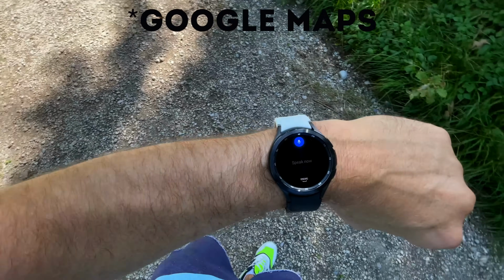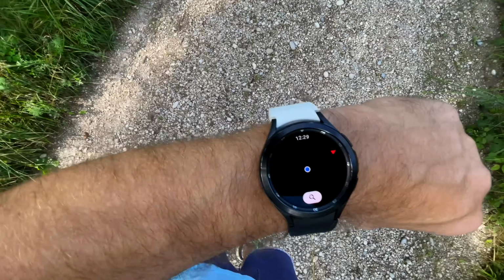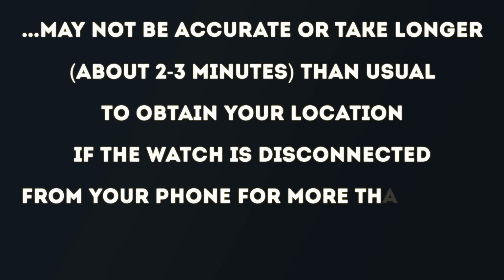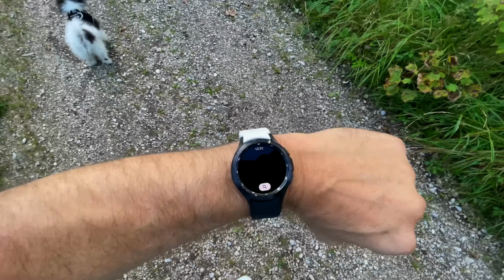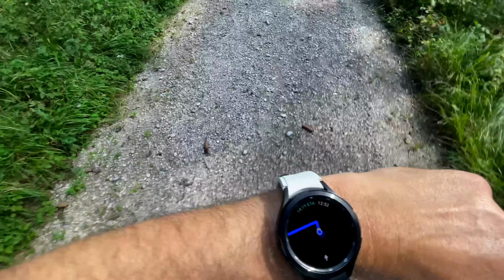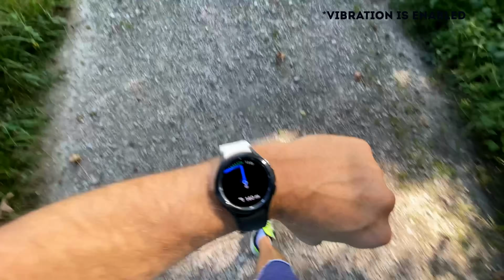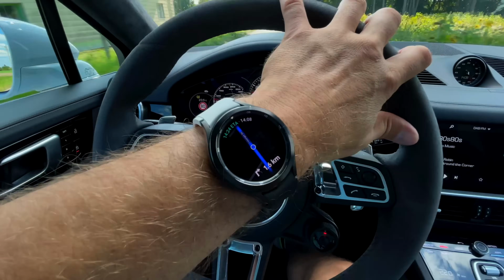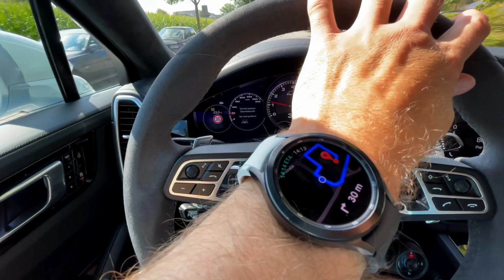Galaxy Watch 4 - Google Maps - THE TRUTH!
I am using the Samsung Galaxy Watch 4 and Samsung Galaxy Watch 4 LTE using Google Maps in stand-alone mode.